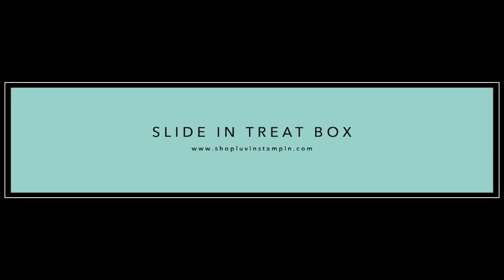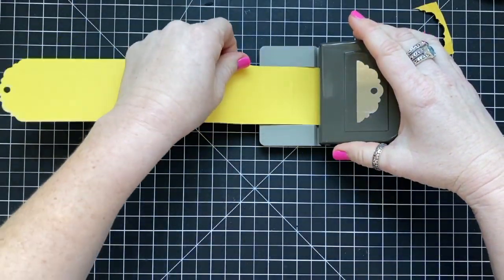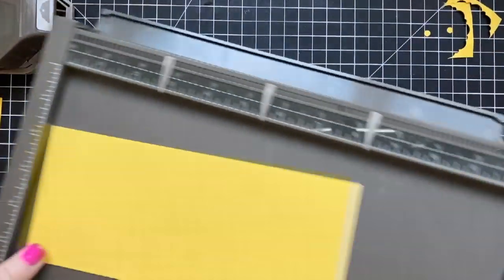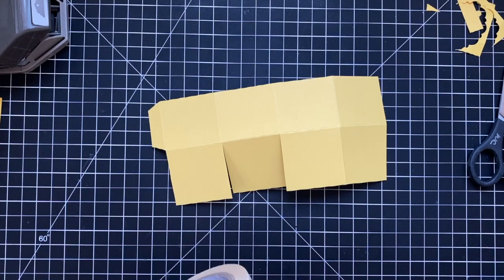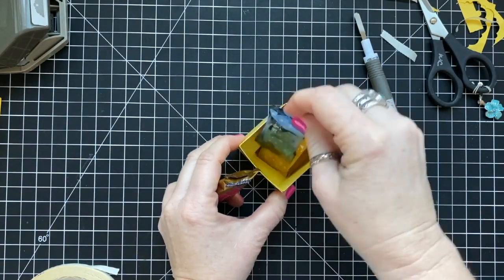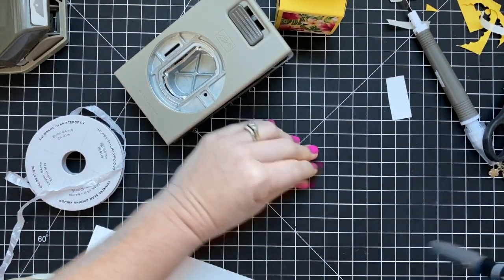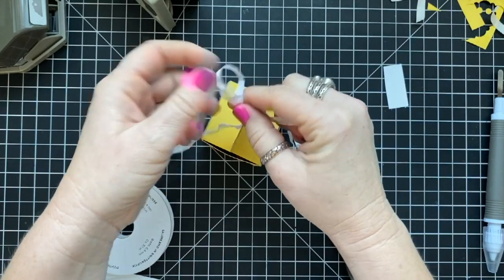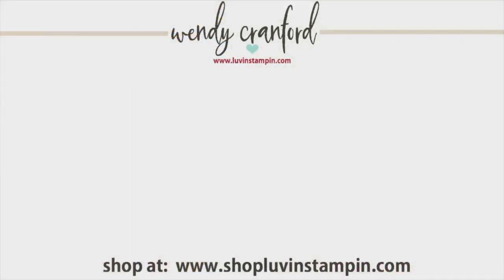How To Make a Slide In Gift Box & Am I Stampin' UP! Royalty? 4 Times Removed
Whisper White 1/4" (6.4 Mm) Crinkled Seam Binding Ribbon [151326] - Price: $7.50